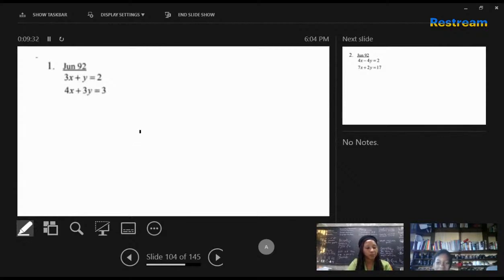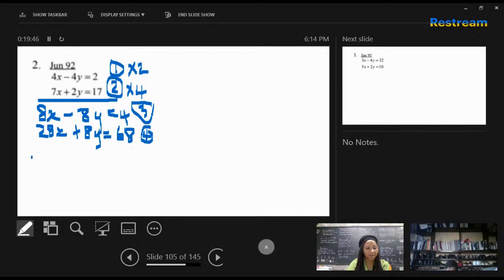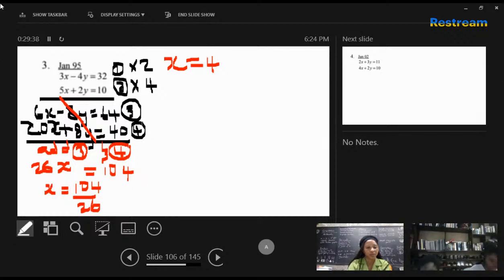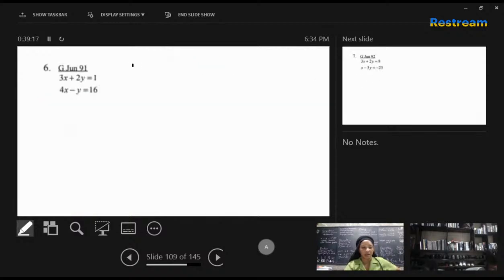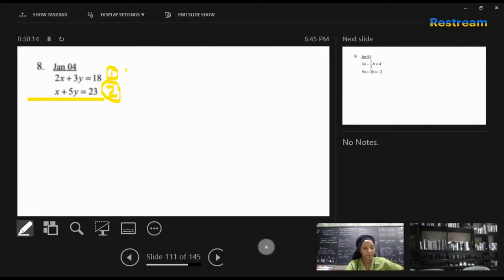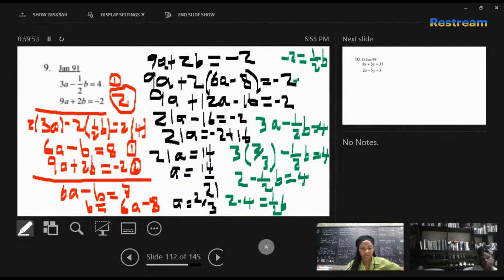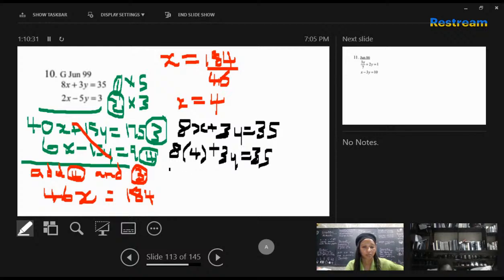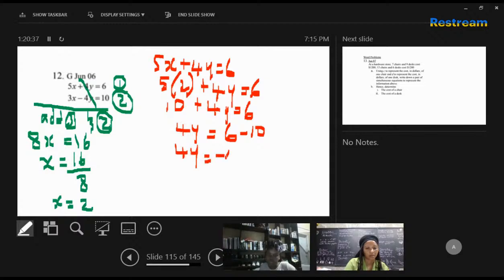CSEC Math Paper 2 Past Paper Questions : Simultaneous Equations (2 Linear Equations)